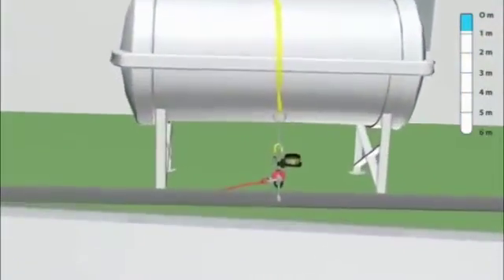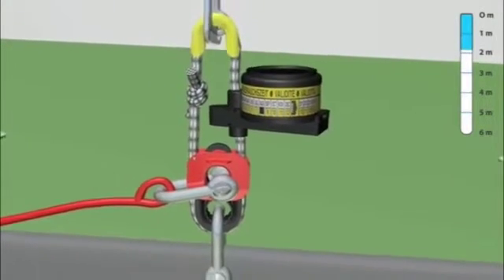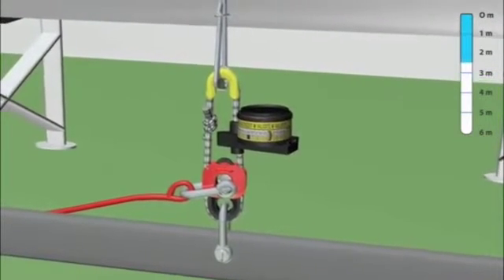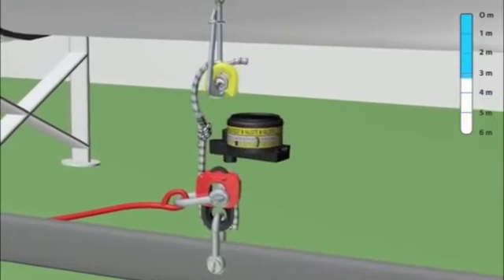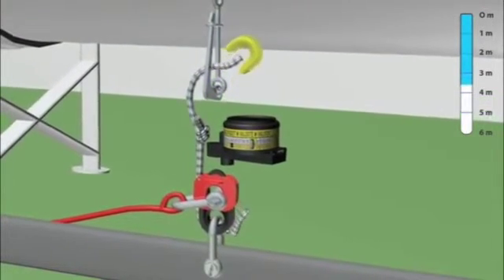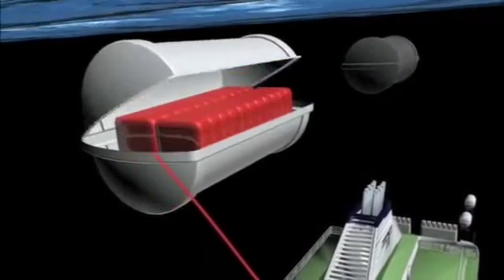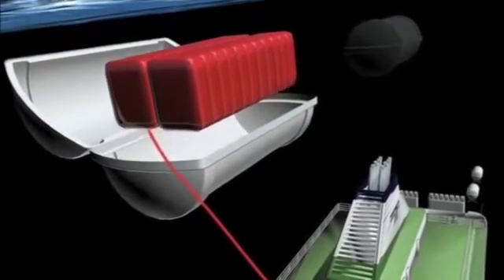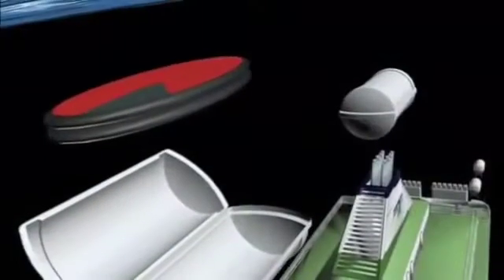Hammar H20 – saving lives on the ocean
Should a moment that ever occurs where your vessel sink, keeping your crew and guests safe is most important.

Hammar has some great pieces of technology to ensure the next step is met when considering safety from a sinking vessel. Hammar H20 rafts have a model designed for liferafts from 4 up to 12 persons. The small rafts are secured to the deck or liferaft cradle and attached to the liferaft lashing. If the vessel sinks, the water pressure will activate a sharp knife that cuts the rope and the liferaft will float free. As the Vessel sinks, the liferaft painter line stretched and the raft starts in inflate, the weak line will break, and crew and guests can board the liferaft.

Hammar released a new Hydrostatic Release Unit that is designed to be safe and reliable in all extreme condition that you may meet in the ocean.

The H20 has been saving lives on the ocean for more than 25 years. With its safe and reliable design, it is the best-selling hydrostatic release unit in the world.